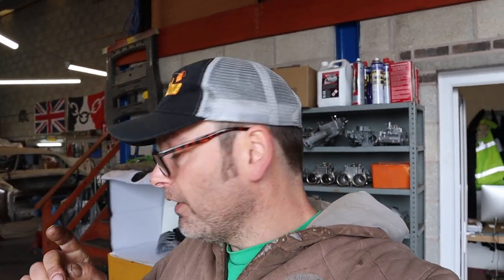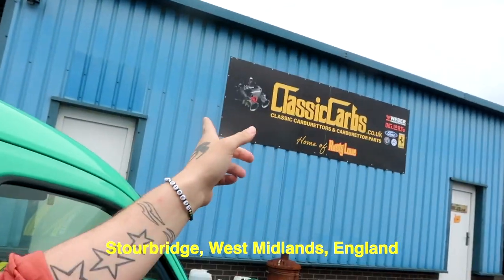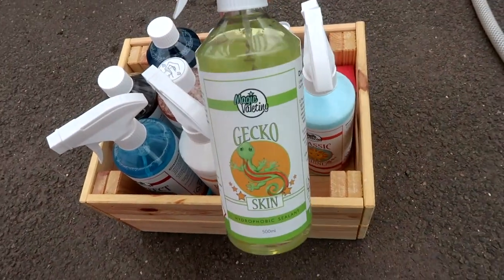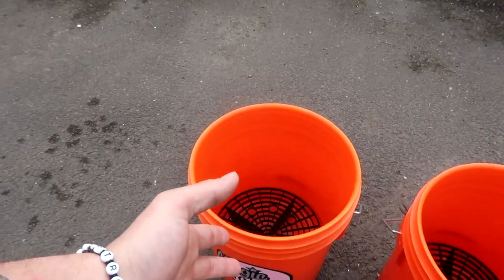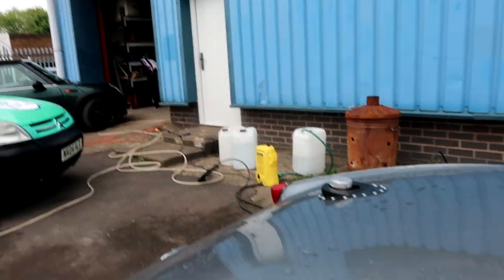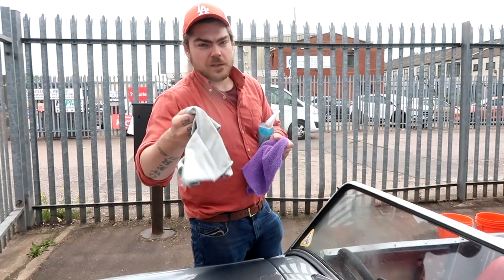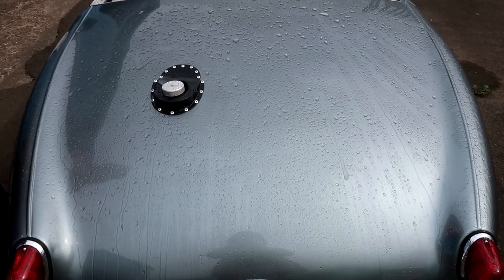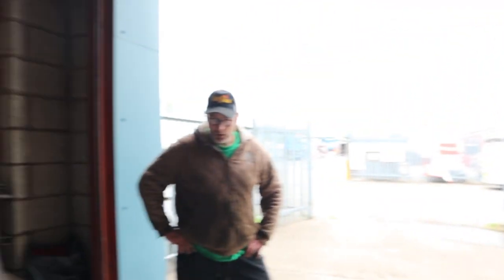PRO TIPS by Magic valeting | How to wash & maintain your classic car's paintwork | Austin-Healey V8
I met Jamie about 10 years ago, at a gym in Stourbridge, both of us pumping iron.
We also played our guitars together sometimes, and once at a local pub for Christmas.

Pumping iron has fallen on the wayside for me since, and instead we are each busy growing our businesses and livelihood, one with classic car carburettors, and the other with car maintenance and cleaning products.

We thought we'd do a merger and make this short vid. My classic car and jamie's expert knowledge and experience!.

Hope you enjoyed watching our Pro-tips video on washing your classic car paintwork.

Frogeye is gleaming! :)

Video bought to you by Rusty Love & Classic carbs UK